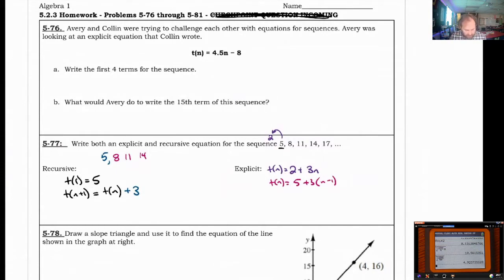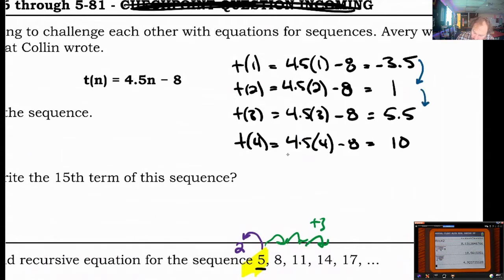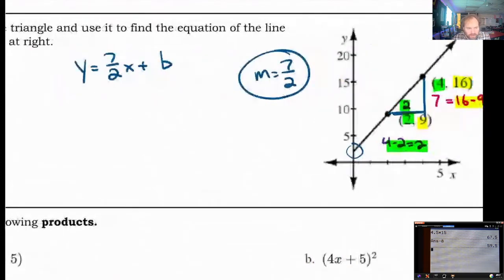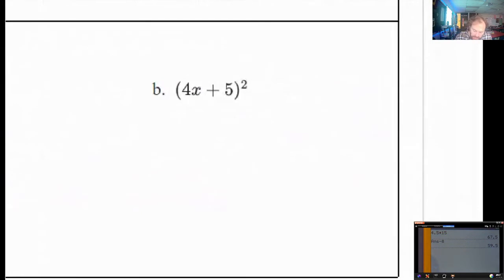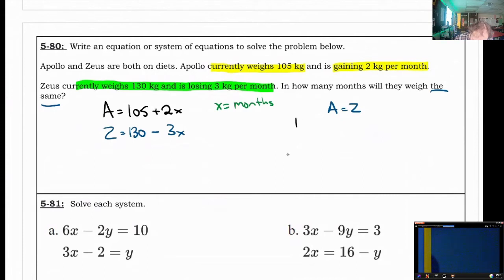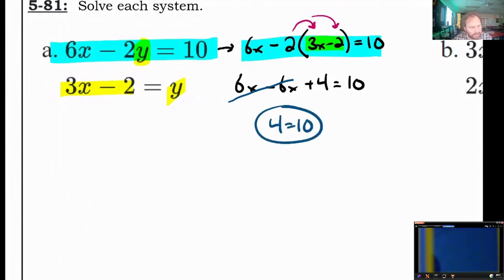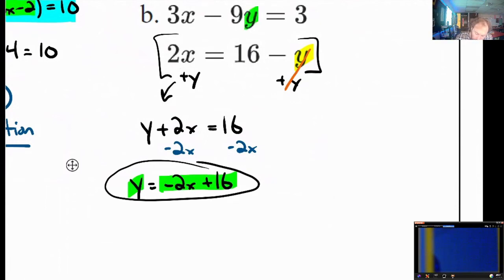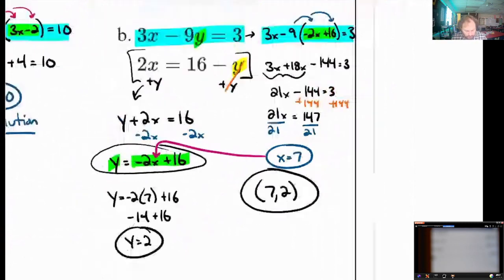Algebra 1 - 4/8 - Homework Guide 5.2.3